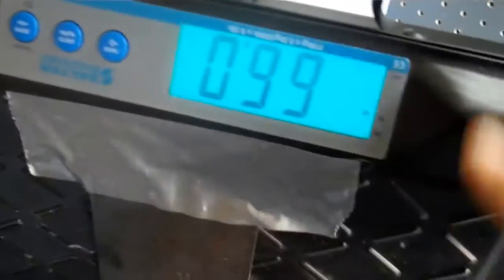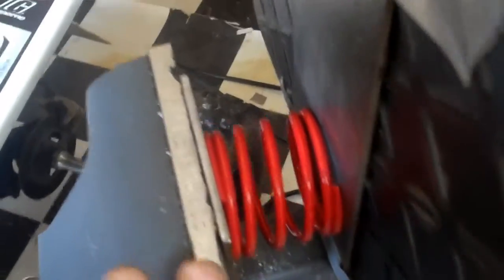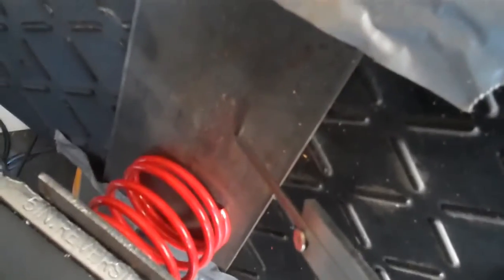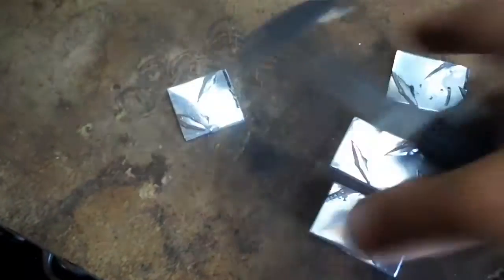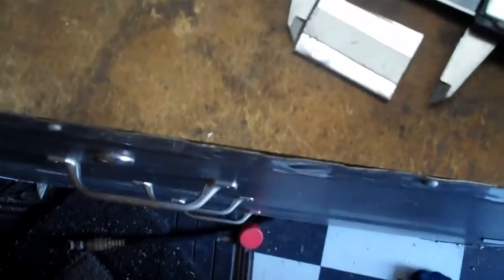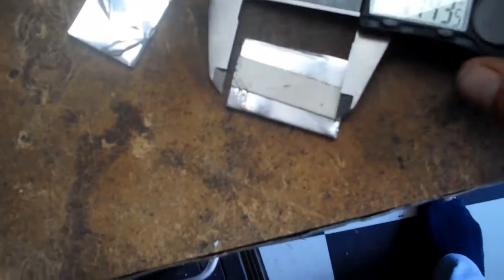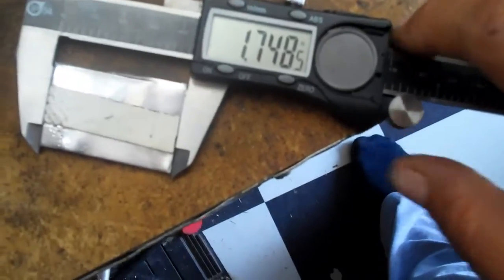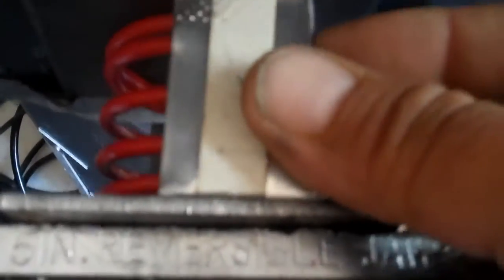Testing a malossi Torque spring for CVT mini quad clutches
walk though of my testing rig for getting spring rate and force measurements on a number of common CVT torque springs such as koso, ZTR, malossi, hebo, and max rpm.   the complete matrix of final results can be viewed on google docs.  check this link for full results: